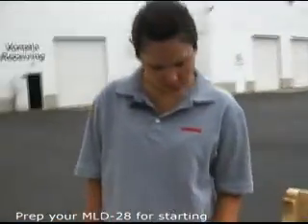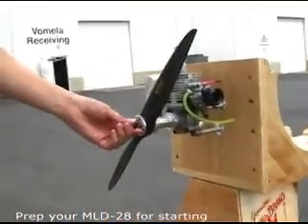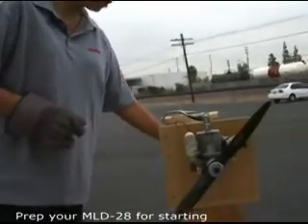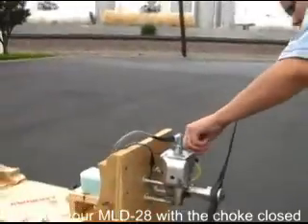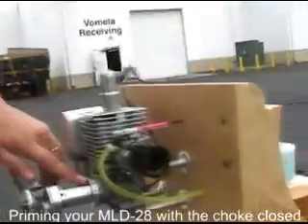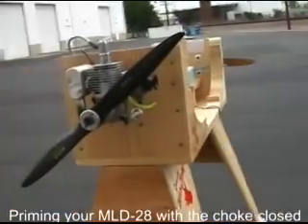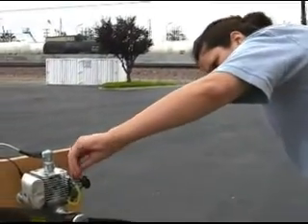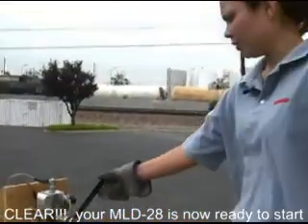Starting MLD-28 gas engine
People were asking us about how we recommend starting. So we put together a quick vid of how we start the MLD-28S engine at our shop. It follows the manually in a fairly abbreviated fashion. We did not use anything special, but we did choose to use a more dangerous (harder) prop such as a Mejzlik. We wanted to show that with care, we can minimize much danger.

[Prop: Mejzlik 18 x 6
Ignition: Factory issued CDI
Muffler: Side mount (we mounted upside down to reduce exhaust)
Oil: AMSOIL, Sabre Professional (2 cycle synthetic) mixed at 100-1
Gasoline: 87 octane

Peace,
Steven Chao,
CERMARK